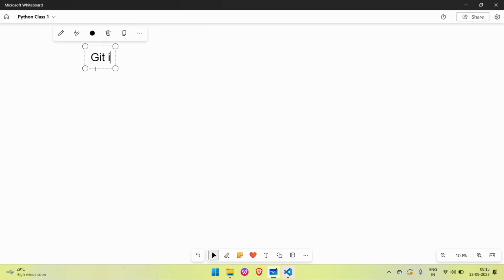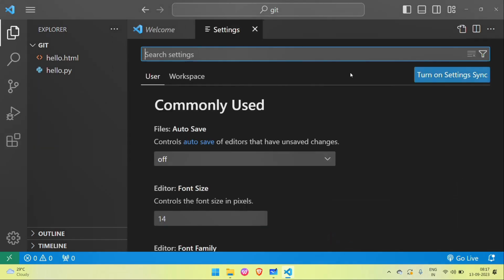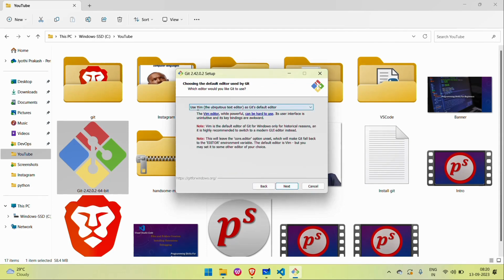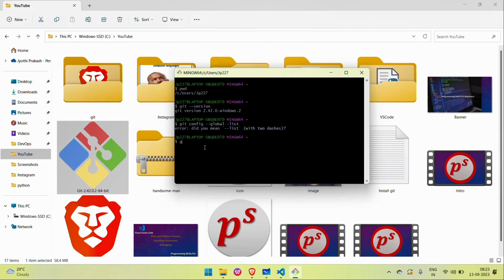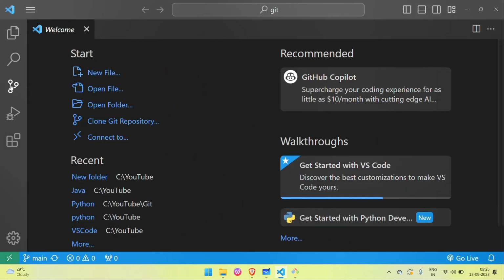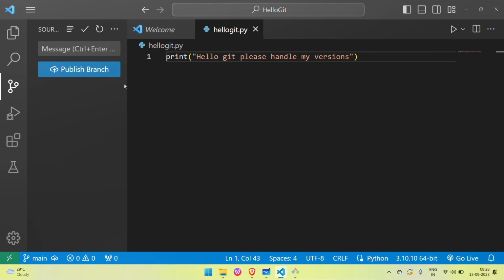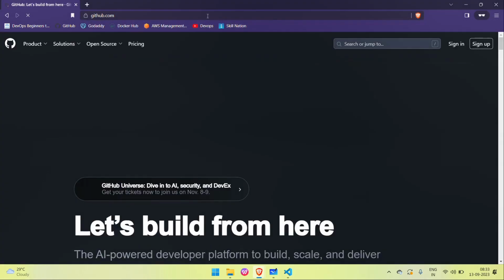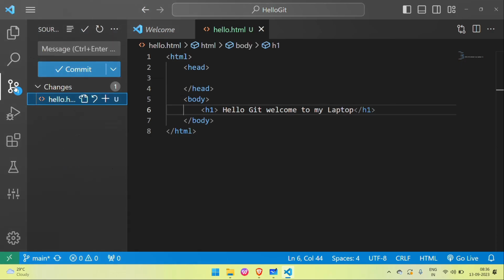How to configure Git in VScode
Configure git in Visual Studio code.

Going to start Python course.